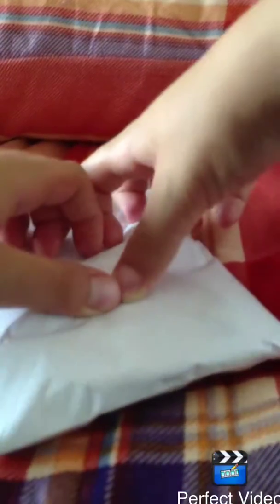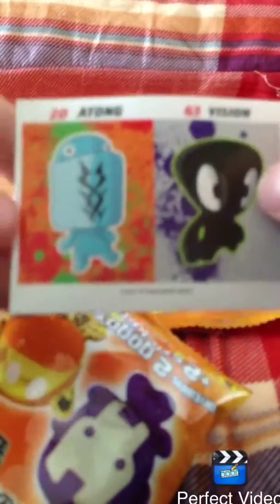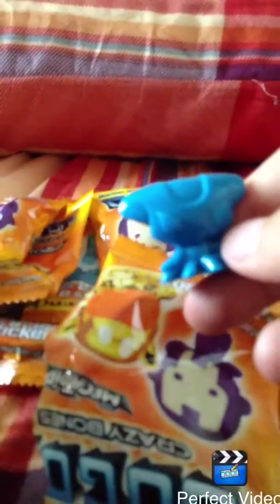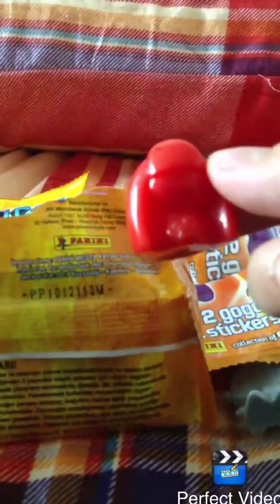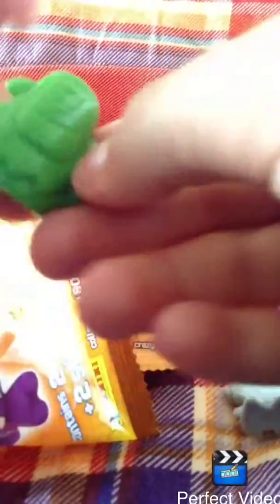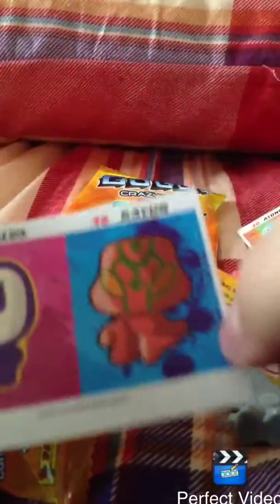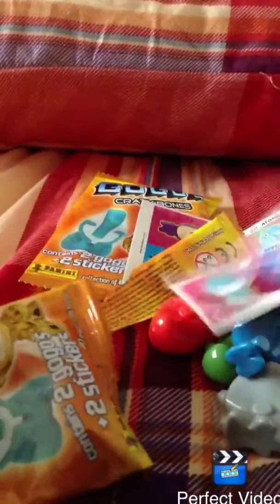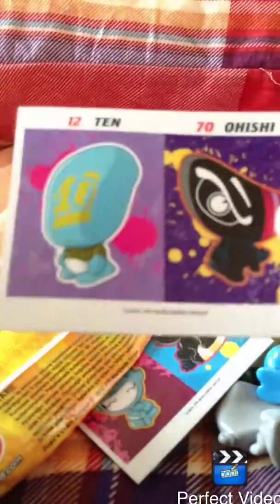Unboxing 6 GOGO'S pack series 2 (Ep9)